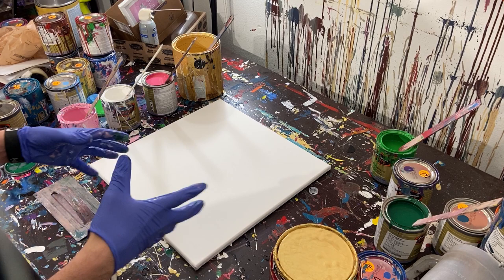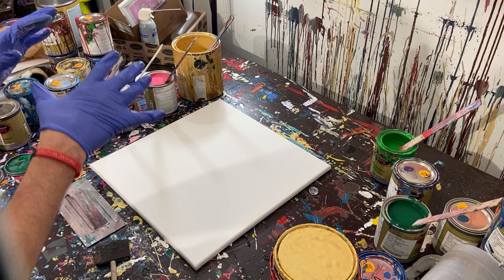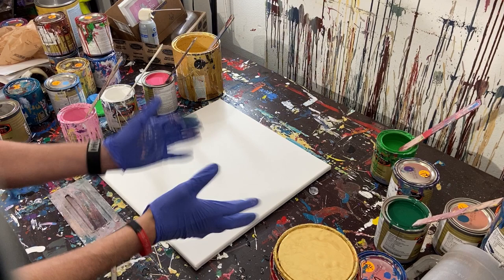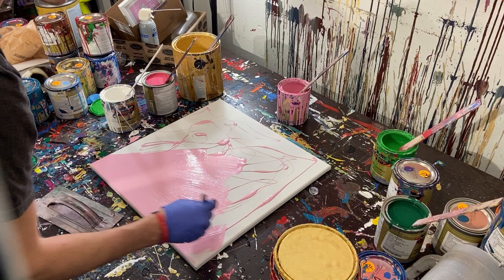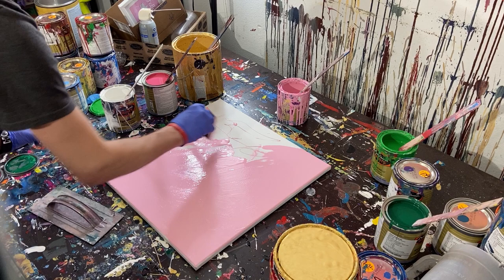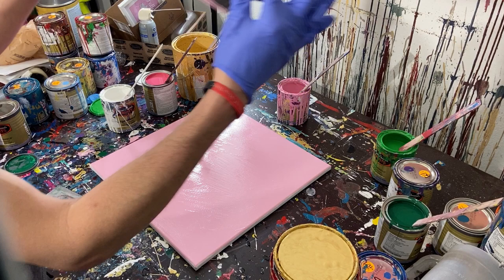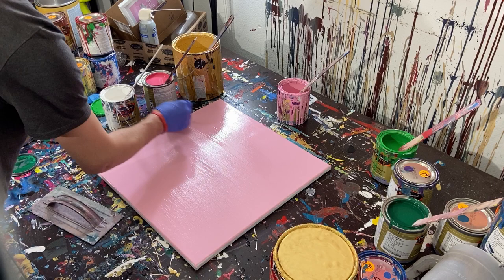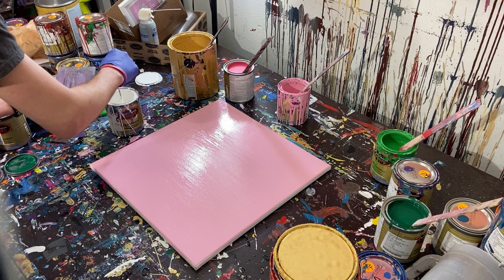"Candy Coated Dreams" Scraped Pink white Gold Abstract Painting Demo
B L I C K